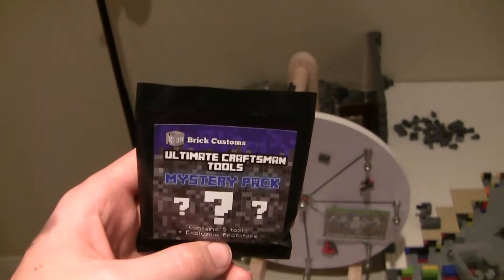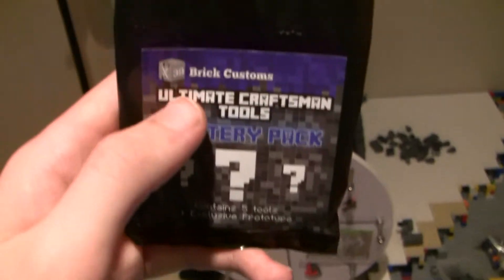Spin the Wheel #55 - Mariela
Thanks!

98024

search_query=x39&x=0&y=0

A: No.

~Payton